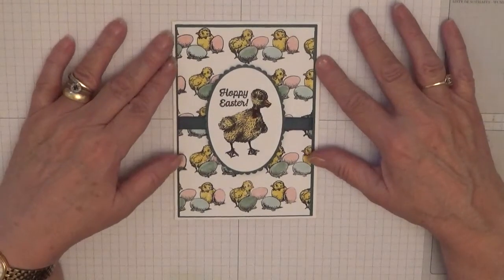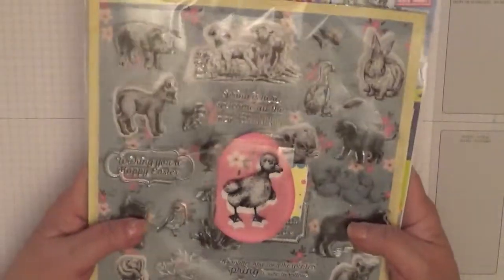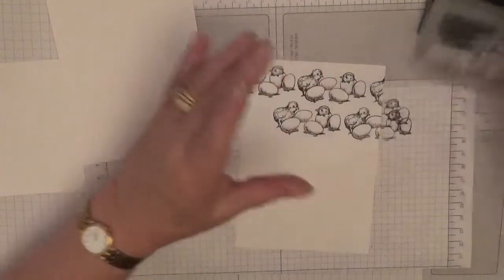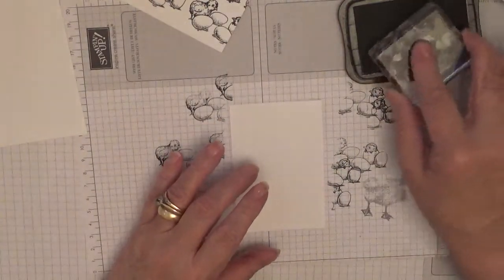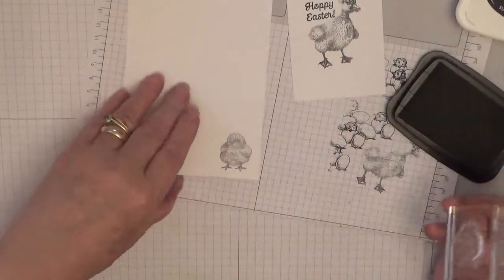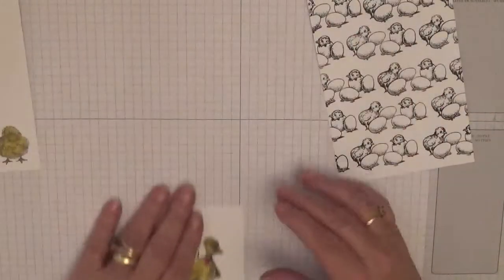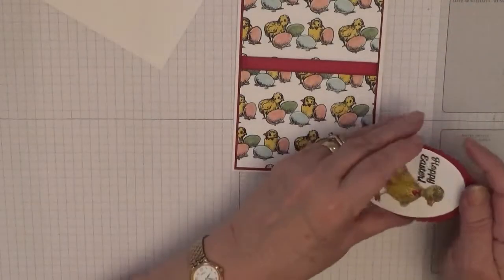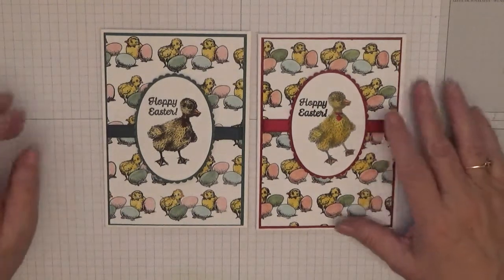116 Easter card made with free stamps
This card was made using the free stamps that came with a magazine called Crafts Beautiful which I was given. It was the February addition